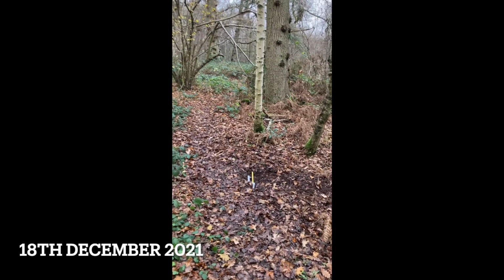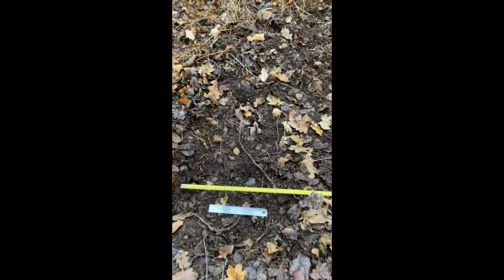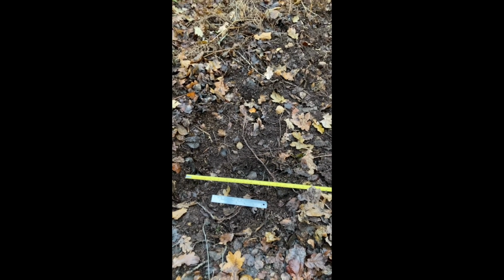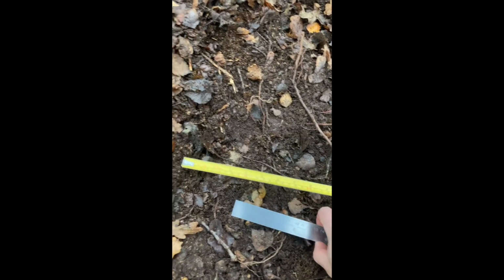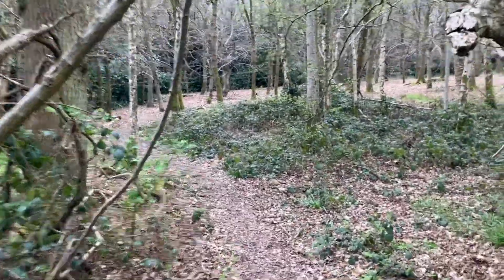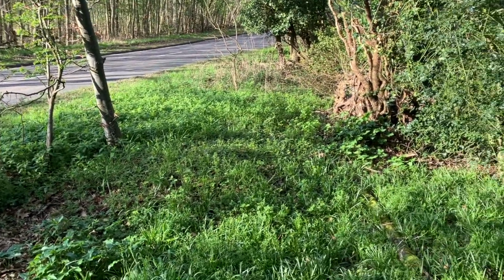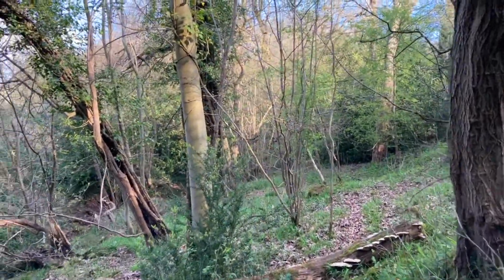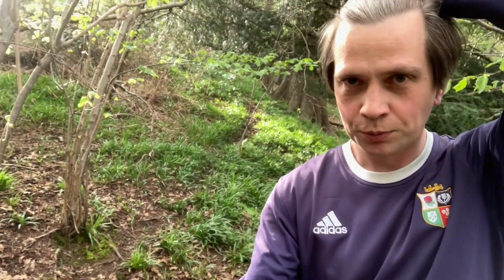Mountain Lion / Puma / Cougar Scrapes // UK Big Cat Tracking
This is more evidence I have found of mountain lions / pumas / cougars in the U.K. Please help me set up camera traps to learn more about big cats in the U.K. by donating to this